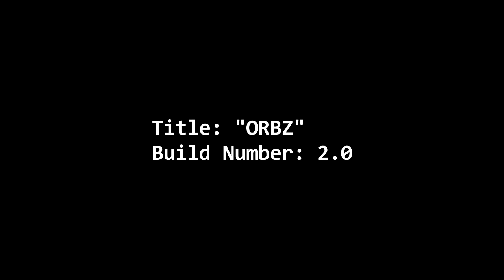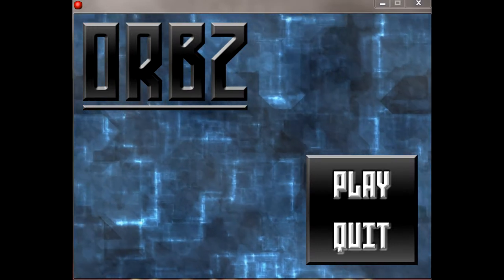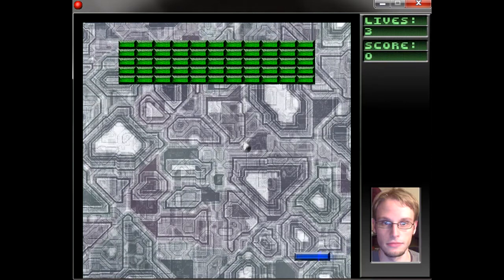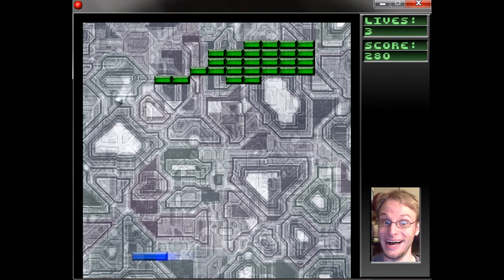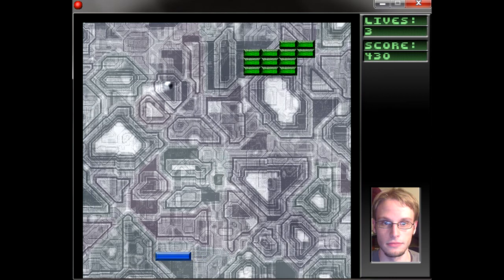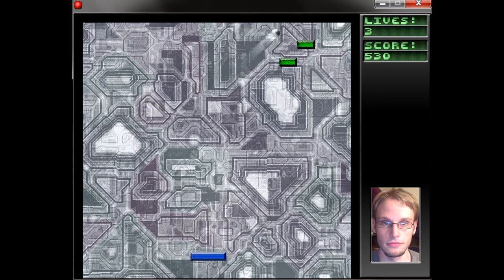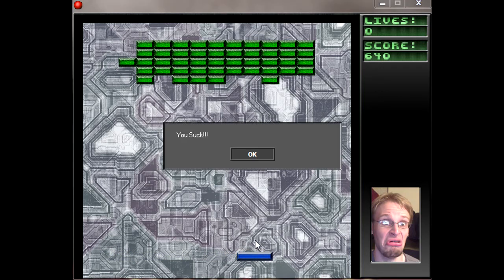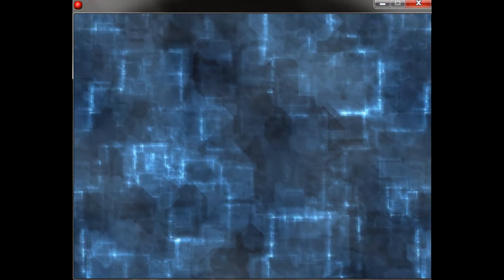Game Dev Update, Episode 3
-Quick side note, you may need to turn your volume up for this one because the audio is a bit soft.-

In episode 3 I show case the second build of my Breakout game now titled, "ORBZ" We also look at the different game play and graphics changes made in build 2.

Title: "ORBZ"
Build Number: 2.0
Environment: Game Maker 8.0 Pro
Genre: Adventure
Platform: PC